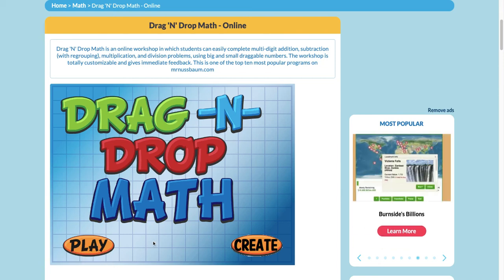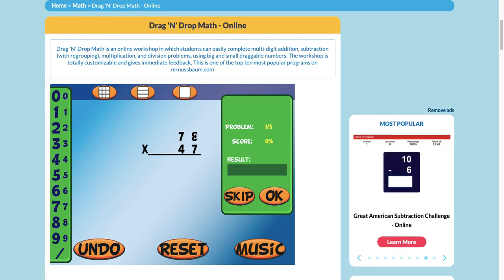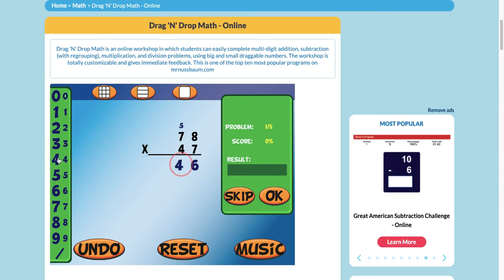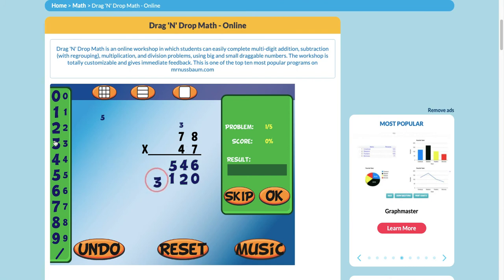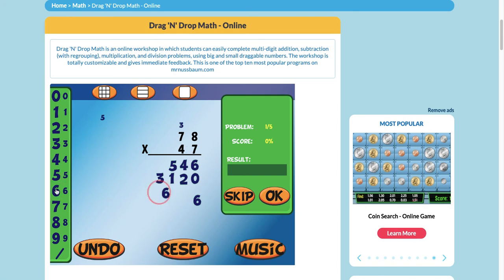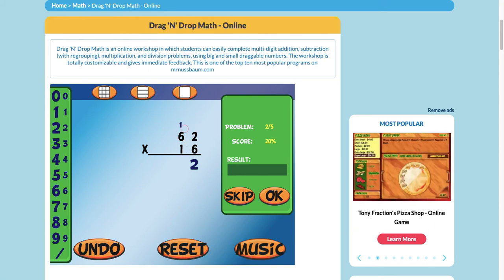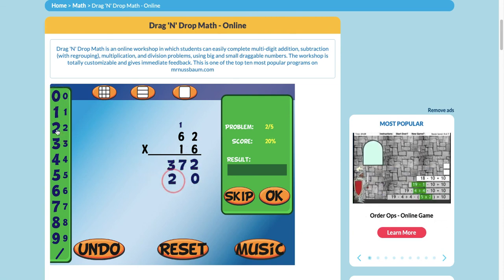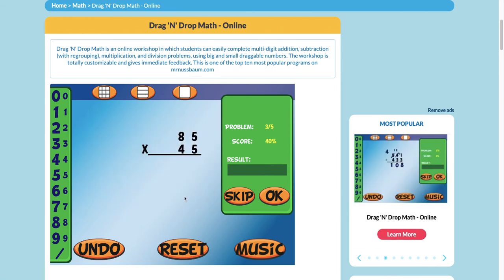Mr. Nussbaum - Drag 'N' Drop Math - Online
How to use Mr. Nussbaum - Drag and Drop Math Online Games and Practice